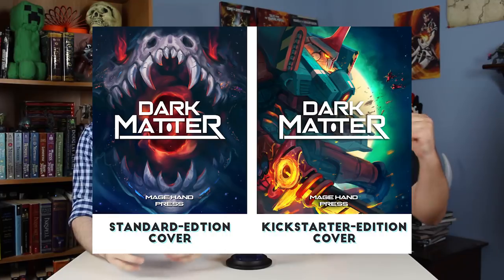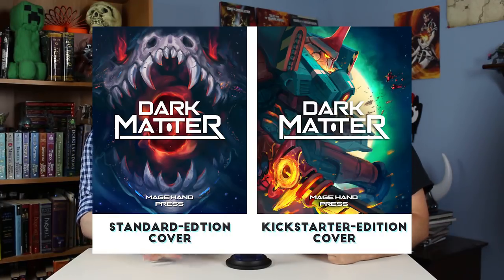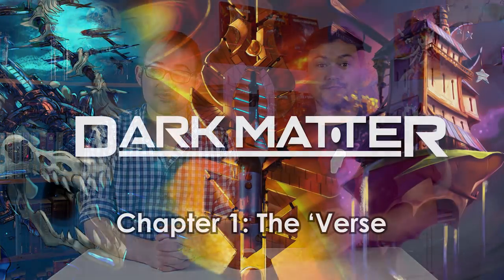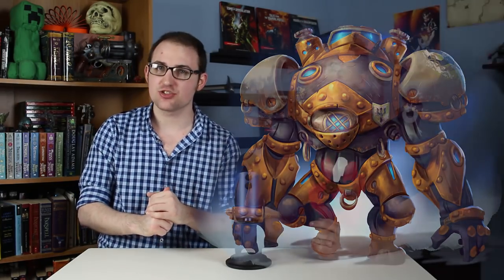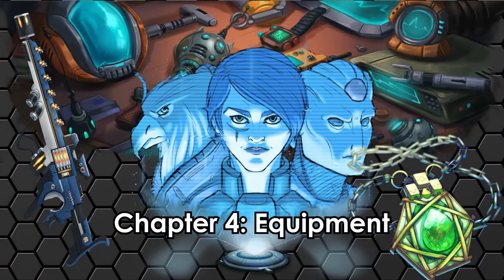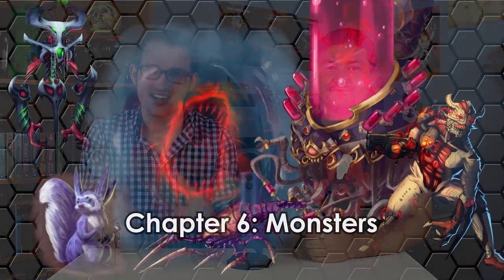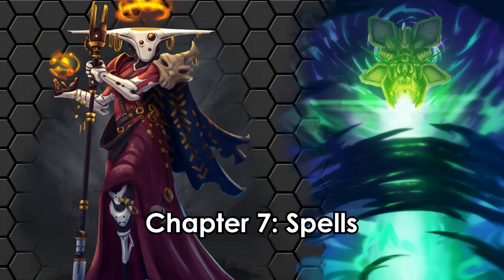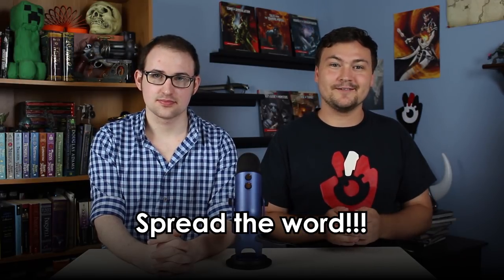Dark Matter KICKSTARTER LAUNCH!!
We're doing our first ever Kickstarter!

This is a print run of our book Dark Matter, which is a 200+ page supplement that converts D&D 5th edition into a rip-roaring science fiction setting. We're super excited to see this book in print -- it's going to be in hardcover will beautiful full-color illustrations throughout.

We're counting on all of you to spread the word and help this become as successful as possible.